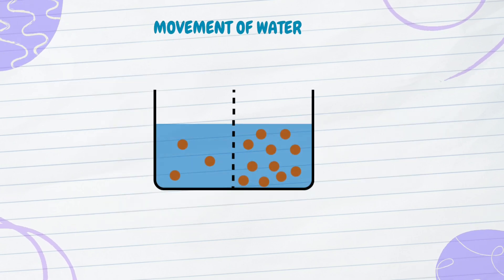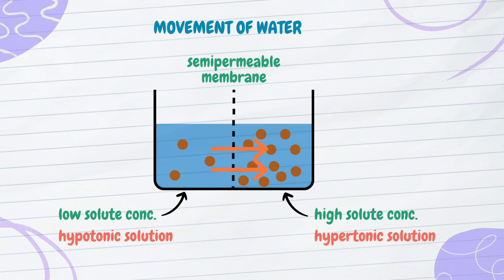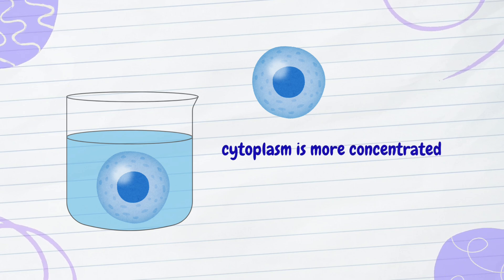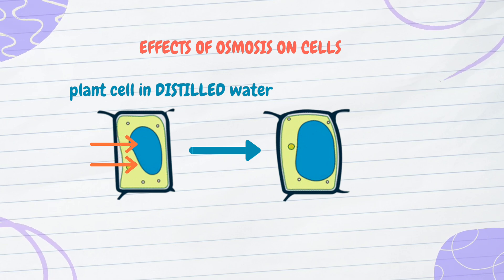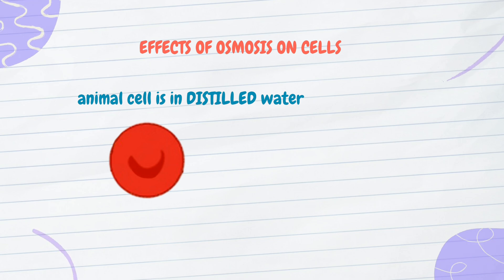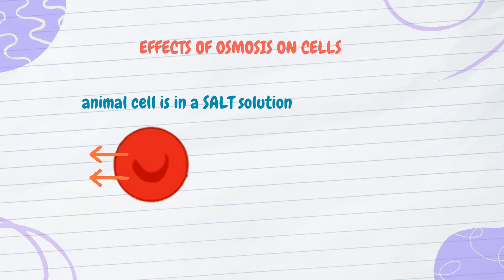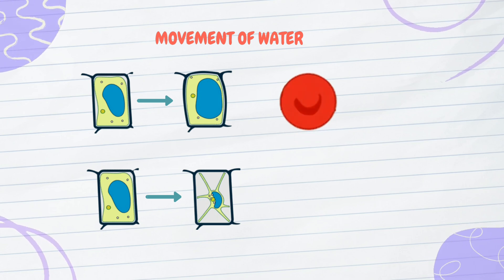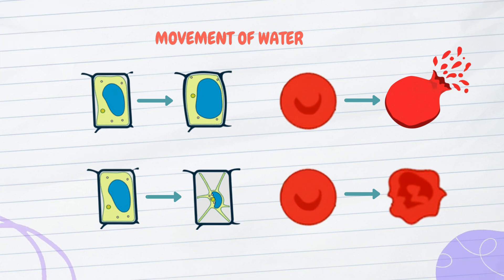Effects of Osmosis on Plant and Animal Cells — LearnStalk Biology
This video covers osmosis! In explores osmosis and its profound impact on both plant and animal cells. Osmosis, the movement of water from areas of high to low concentration through a semipermeable membrane, is a fundamental process crucial for cellular function. Join us as we uncover the dynamic interplay between different solutions, cell membranes, and the fascinating consequences on cellular morphology.

In this comprehensive breakdown, we dissect the effects of osmosis on plant cells immersed in distilled water and salt solutions, revealing the remarkable phenomena of turgidity and plasmolysis. Witness how the resilient cell wall of plant cells safeguards against overexpansion, leading to turgid states in hypotonic conditions, while hypertonic environments induce plasmolysis, illustrating the delicate balance between osmotic pressure and structural integrity. Furthermore, explore the contrasting outcomes of osmosis on animal cells, where the absence of a rigid cell wall culminates in lysis in hypotonic conditions and cellular dehydration in hypertonic surroundings.

📦 Explore More on Our Platform:
🔗 Courses | Books | Virtual Labs | Social Forums

📅 We post 2–3 new videos weekly!